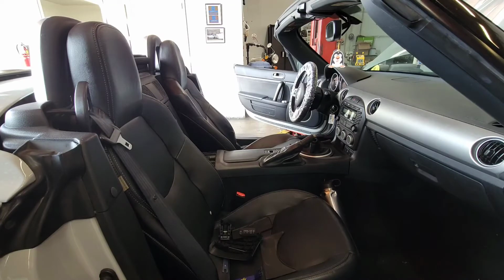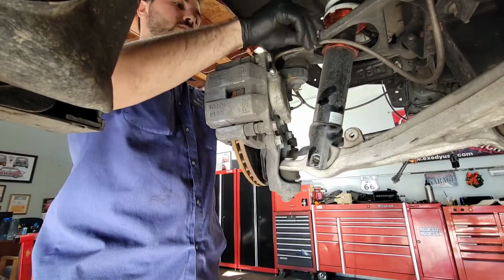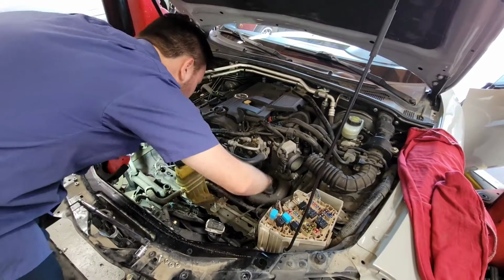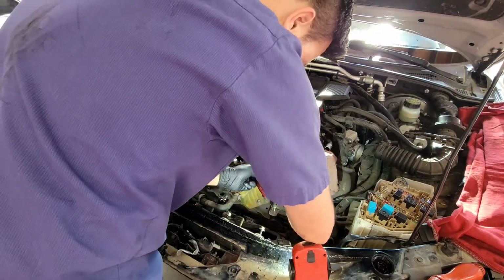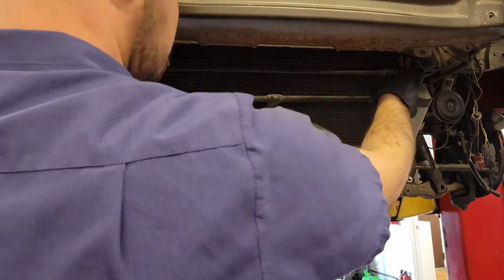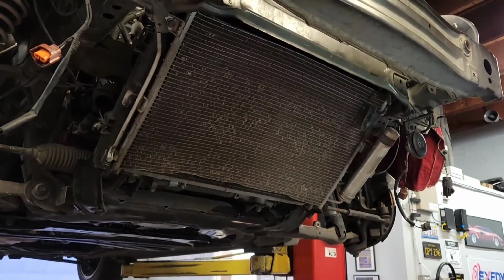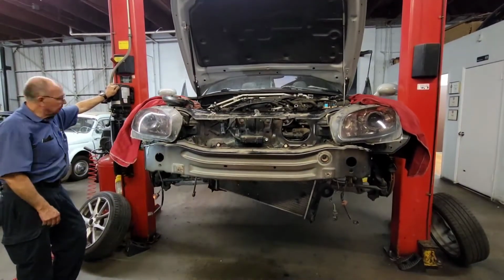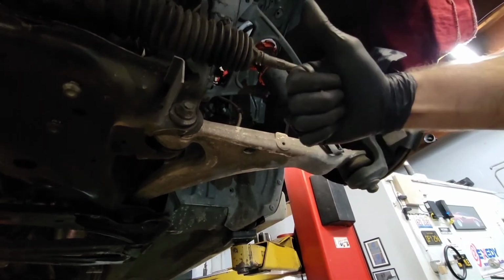NC Miata Engine Swap Episode 2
In this video I continue the process of removing parts from the engine & suspension of my 2010 Miata to prepare it for an engine swap after my current motor blew.
This is the second video in a series documenting my work on this 2010 NC Miata to transform it from a Copart flood car to an awesome weekend car.

I am a distributor of aftermarket performance and replacement parts for all makes and models. I would love to be a part of your build.